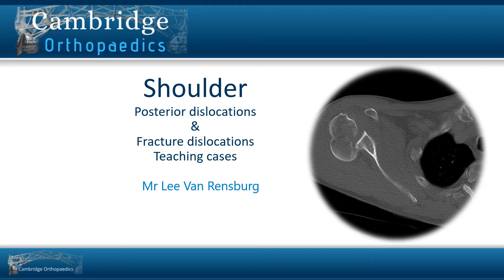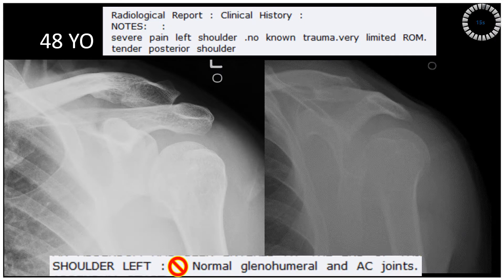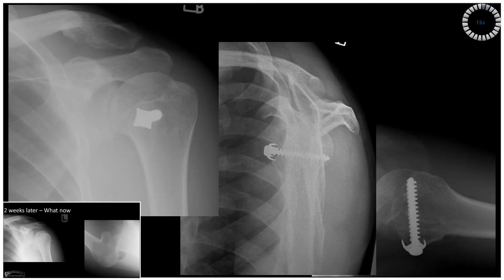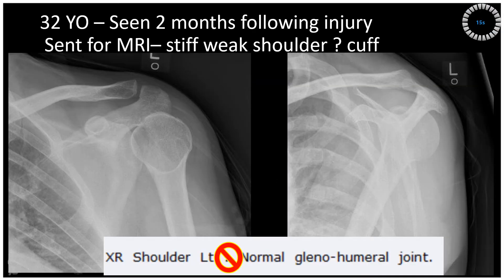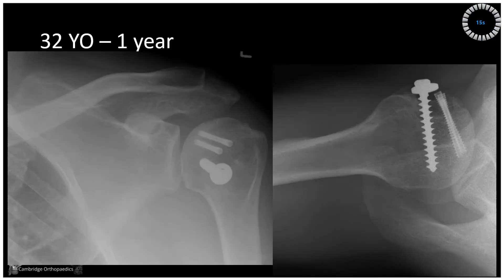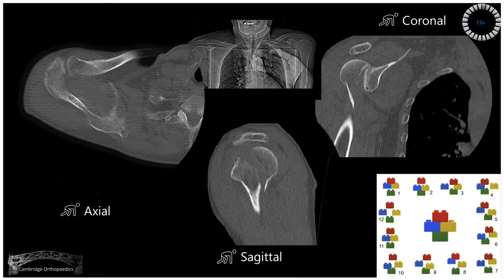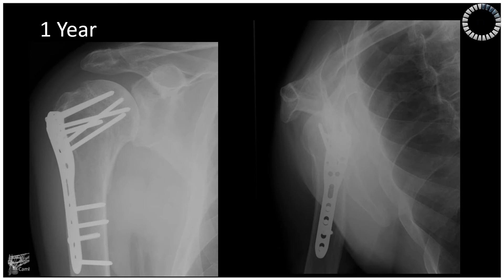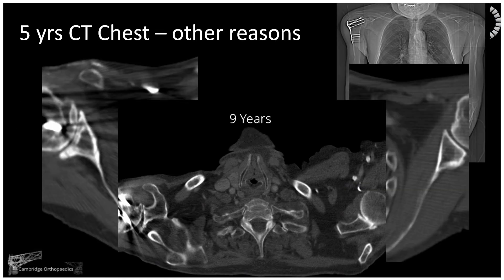Cases - Shoulder Posterior dislocation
Posterior shoulder dislocations and fracture dislocations, teaching case. Test yourself or better yet use to teach others.
Presented by, Lee Van Rensburg

1. Overview
2. Case 1 -  48 YO wakes with shoulder pain 00:36
3. Case 2 - 32 YO 2 month old injury 1:51
4. Case 3 -  74 YO wakes confused with shoulder pain 2:53
5. Case 4 -  70 YO bilateral shoulder pain following seizure 4:38
6. Case 5 - 44 YO Fixed St Elsewhere 6:21